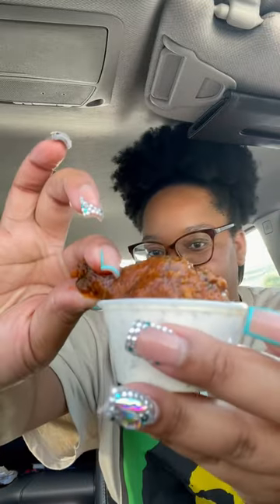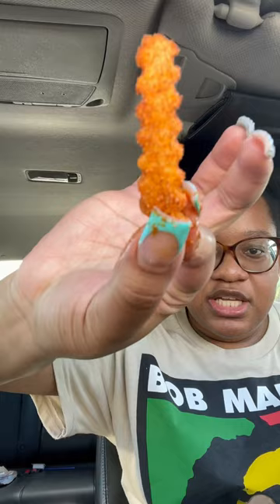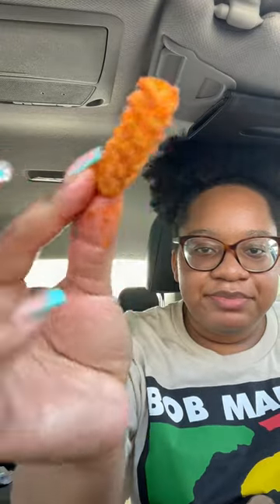Let’s try something new | That Wing Spot Orlando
Watch me give my honest food review on That Wing Spot in Orlando Fl